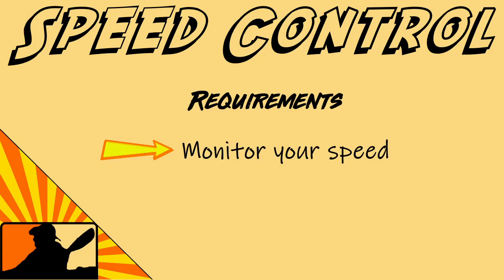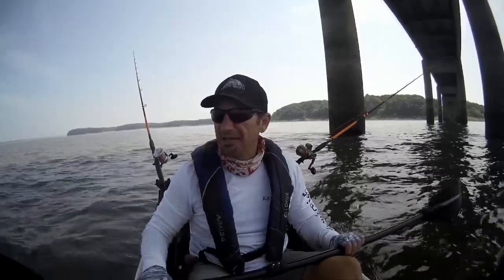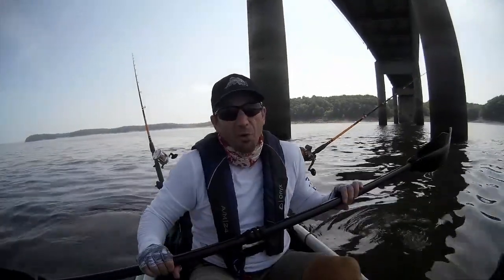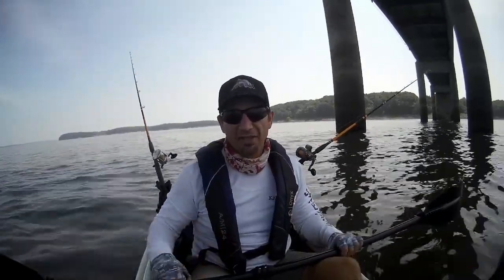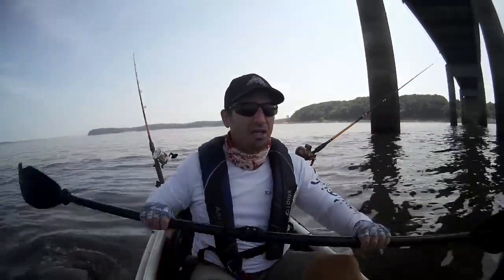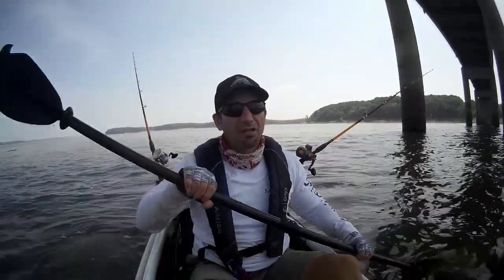Kayak Drift Fishing Fundamentals - Part 4: Presentation(Speed Control)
Drift fishing is a powerful technique for finding active fish and with just a little understanding of the basic concepts, along with the right gear, it can be easily executed from a kayak.

This series covers the fundamentals to get you pointed in the right direction and on your way to a successful day of fishing.